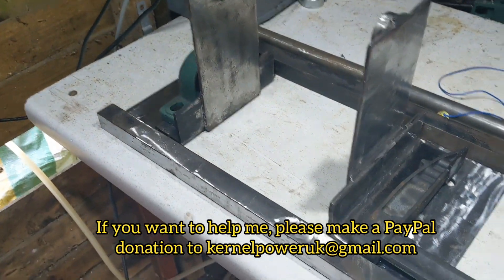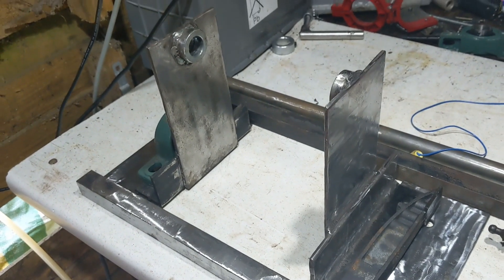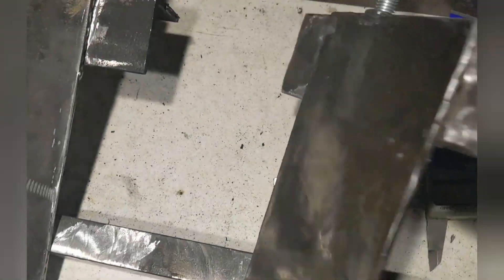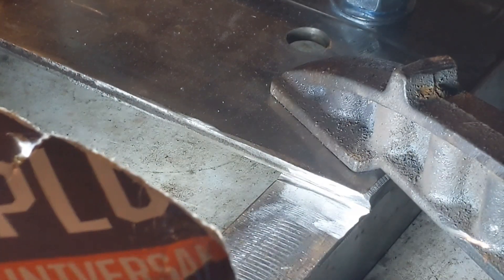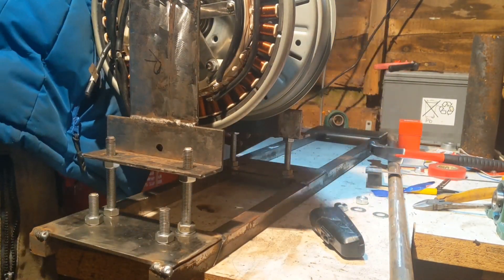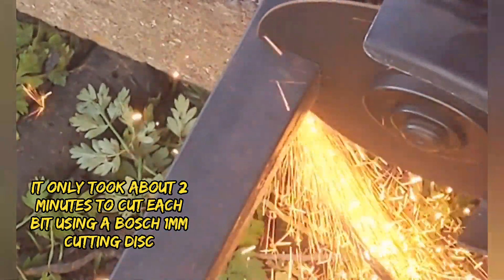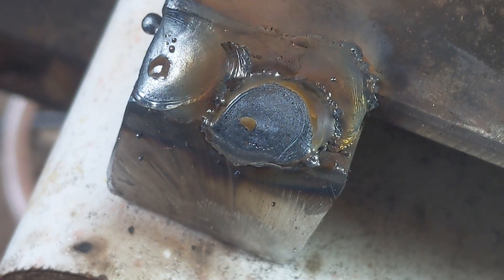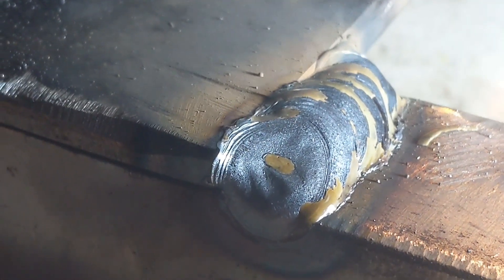Major progress on the DIY dual SmartDrive wind turbine 19 December 2020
Major progress on the DIY dual SmartDrive wind turbine.

So as you can see in the thumbnail I made major progress and built the frames for the motor and did all the welding on the frame , also the grinder pixies came by to do some grinding for me.

Got some time off work so will be working on this for at least 3 hours a day.